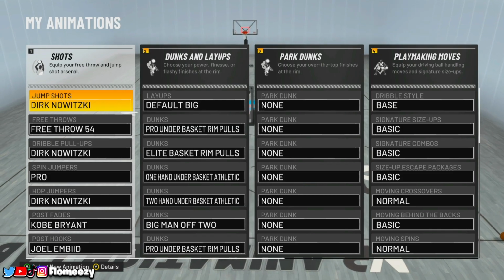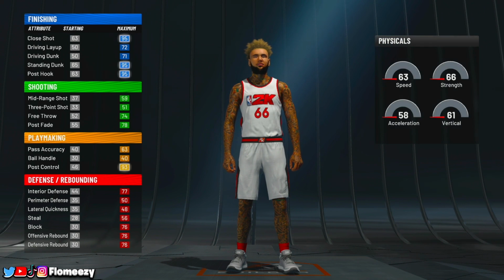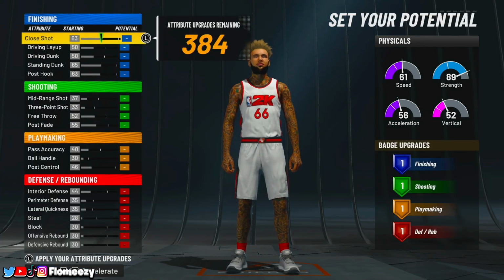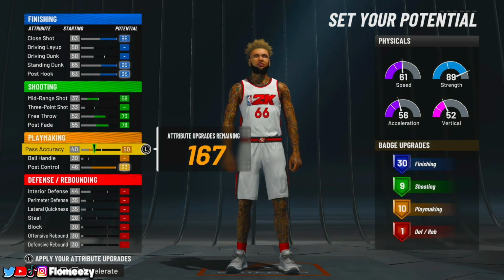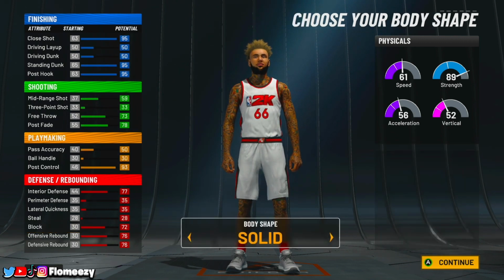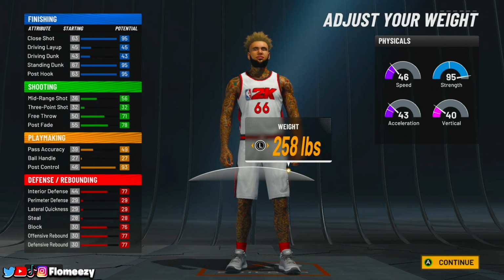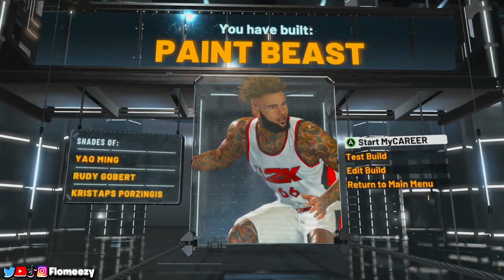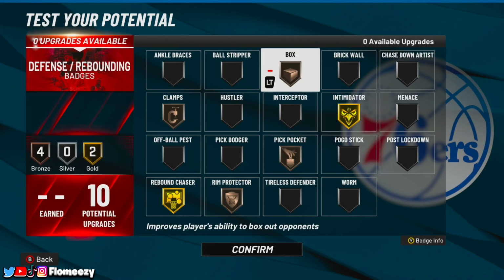NEW BEST POST SCORER BUILD IN NBA2K22! BEST SEASON 7 POST SCORER BUILD! BEST POST SCORER BUILD 2K22!